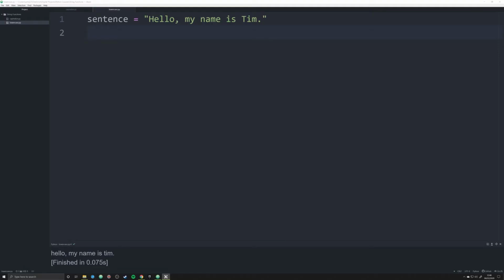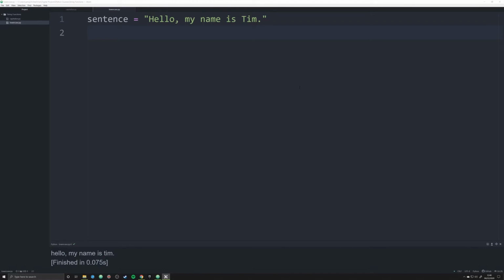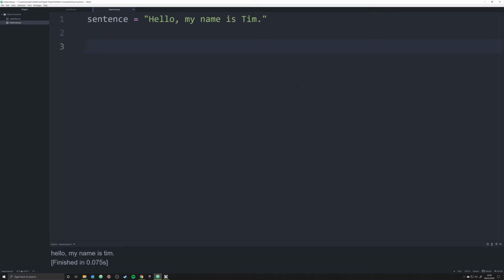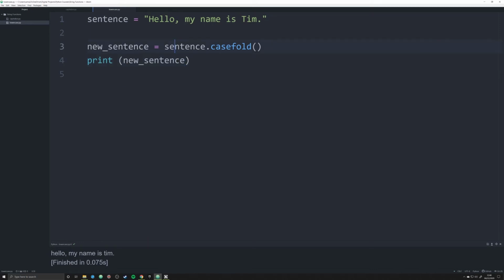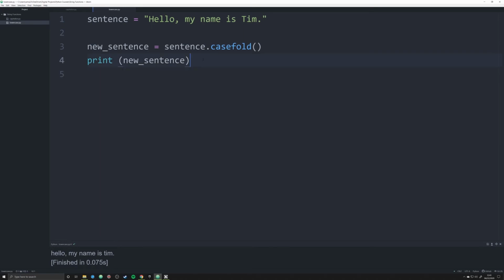How to Make a String Lowercase in Python (Python and Strings Tutorial 02)